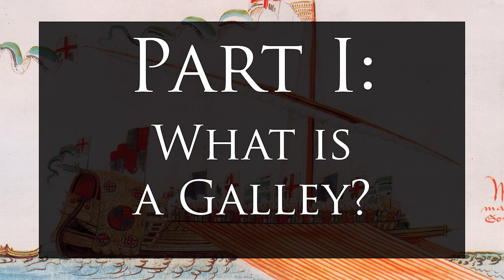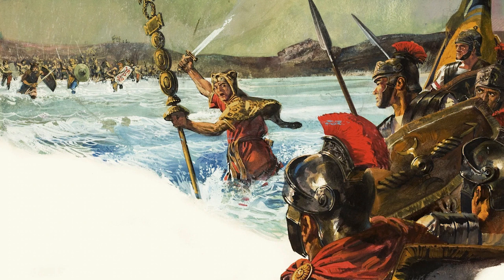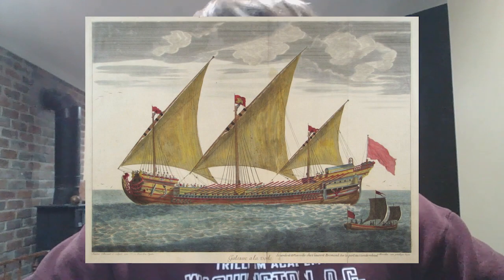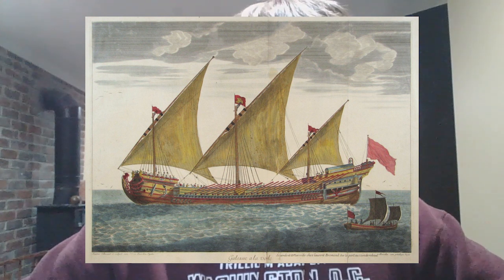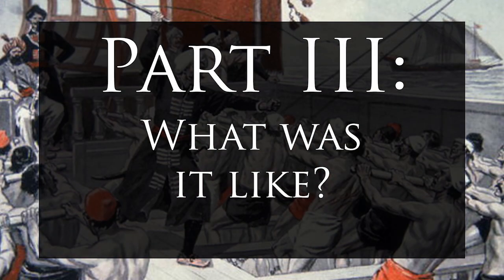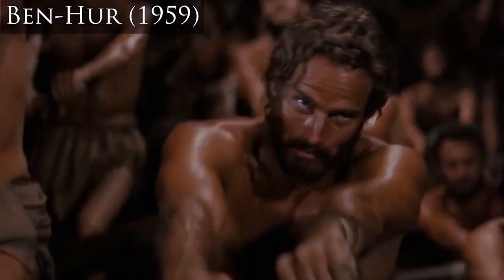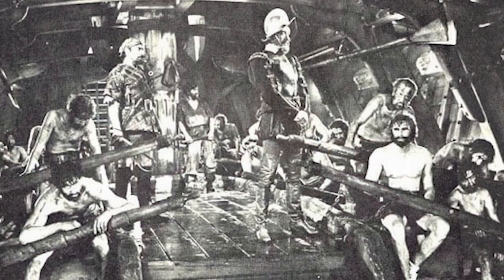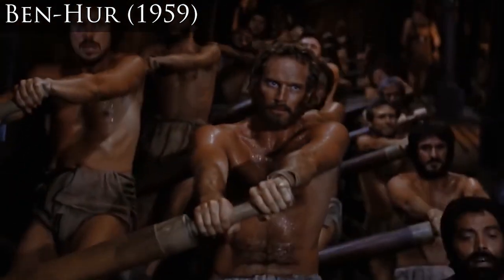Storytime With Mr. Bates - Episode 3: Row for your Life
For the third episode, we take a look at the galley slaves of the ancient world. Special thanks to Mrs. Zenn for recommending today's topic!

Remember, this is an educational channel. Keep your comments civil and respectful, or they will be removed.

Sources:
• Constenla, T. (2012, March 13). The grim life of a galley slave.

• Crowley, R. (2009). Empires of the sea: the siege of Malta, the battle of Lepanto, and the contest for the center of the world. New York, NY: Random House.

• Lamont, S. (2016, March 2). Life as a Galley Slave.

• The Editors of Encyclopaedia Britannica. (2010, July 26). Galley.